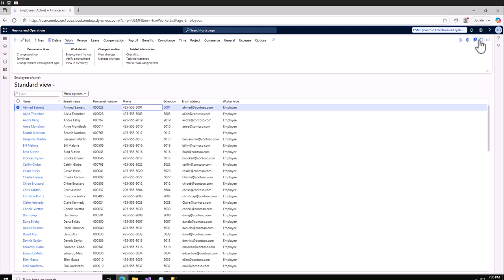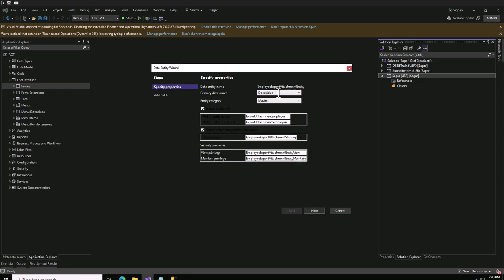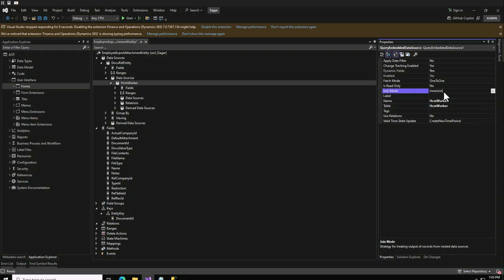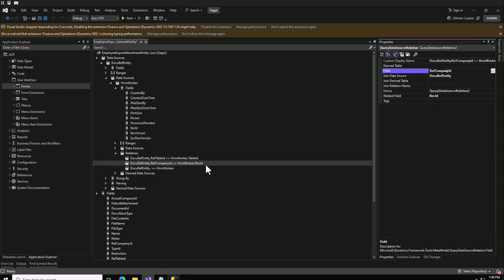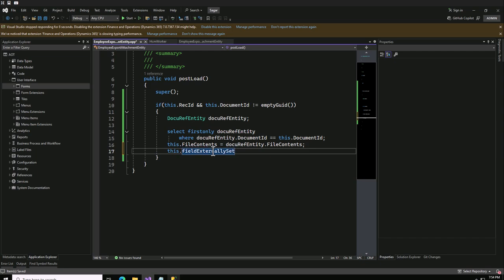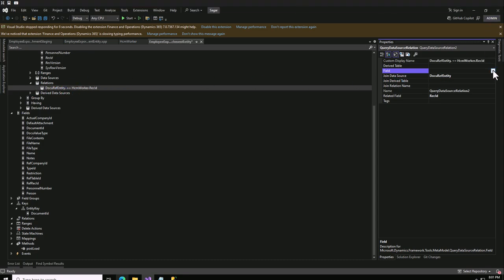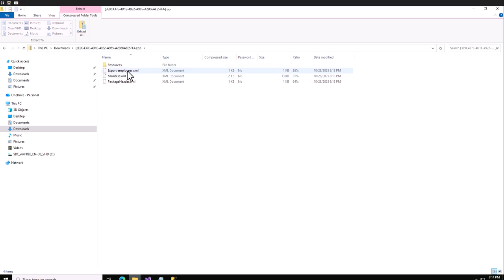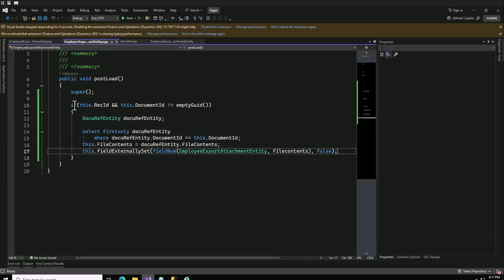How to Create and Use Notes Entity Attachments in D365 F&O | Lecture 30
In this video, we’ll learn how to create and use Notes Entity Attachments in Microsoft Dynamics 365 Finance & Operations (D365 F&O)

This is a complete beginner-to-advanced tutorial, perfect for developers, consultants, and functional users who want to handle document attachments through Power Automate and D365 F&O integration.

💡 Bonus Tip: You can use the same pattern for Vendor Invoice Attachments, Purchase Requisition, or Sales Order Notes in D365!

D365 F&O Notes Entity Attachment,
DocumentAttachment Entity D365 F&O,
Power Automate D365 Attachment,
Upload Attachment D365,
Read Notes Entity Power Automate,
D365 F&O Attachments Tutorial,
Dynamics 365 Document Handling,
Power Automate with D365,
D365 Integration Power Automate,
D365 F&O Notes Upload File,
Send Attachment Email D365 Power Automate